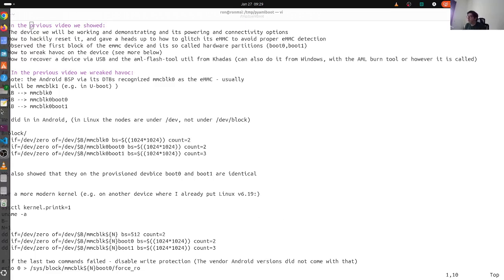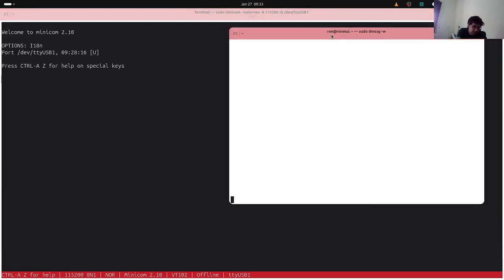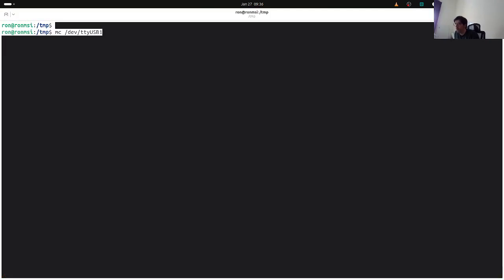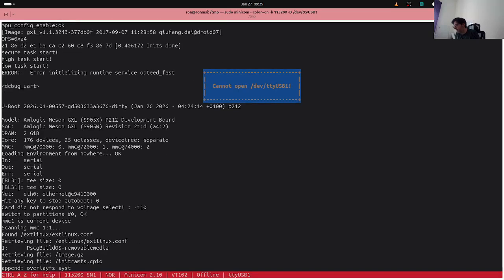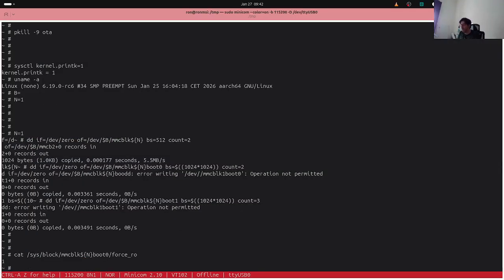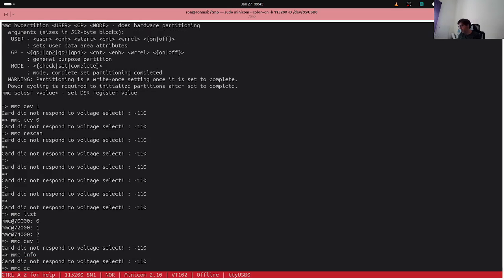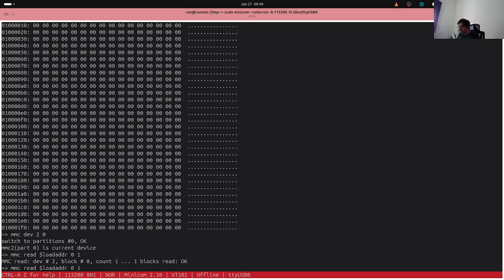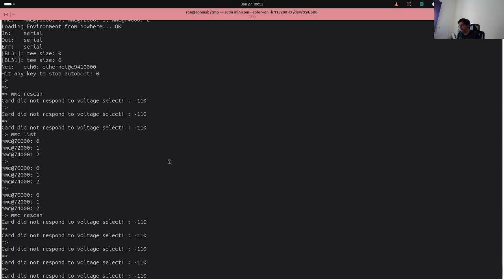AMLogic: Replacing the boot chain on s905w/s905x devices with mainline U-boot and Linux (6.19)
The video continues the previous "wreaking havoc and reovery", this time connecting a UART adapter (and not using the TF card utility), and explaining what the boot rom recognizes, how to work with each USB burning mode, and the icing on the cake - booting from an sdcard that contains a newly made boot chain that boots into U-Boot 2016.01 and Linux kernel 6.19, which I prepared with PscgBuildOS, and has a flashing code that flashes the eMMC.

If you followed closely the previous video (on the vendor's default Android with Linux 3.14 kernel) note that for modern kernels you may need:
For a more modern kernel (e.g. on another device where I already put Linux v6.19:)
sysctl kernel.printk=1
uname -a
B=
N=1
dd if=/dev/zero of=/dev/$B/mmcblk${N} bs=512 count=2
dd if=/dev/zero of=/dev/$B/mmcblk${N}boot0 bs=$((1024*1024)) count=2
dd if=/dev/zero of=/dev/$B/mmcblk${N}boot1 bs=$((1024*1024)) count=3

# If the last two commands failed - disable write protection (The vendor Android versions did not come with that)
echo 0 &gt; /sys/block/mmcblk${N}boot0/force_ro
echo 0 &gt; /sys/block/mmcblk${N}boot1/force_ro

Also note that there is no guarantee for the order of the devices - so both in Linux and in U-boot (mmc dev) be very careful and closely identify the mmc devices before you do any activities, and ruin the wrong things.